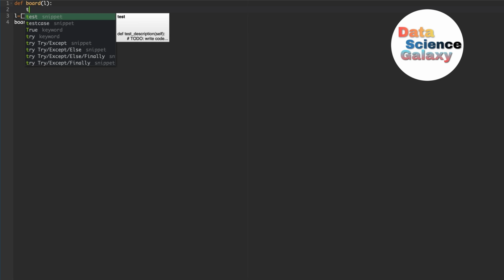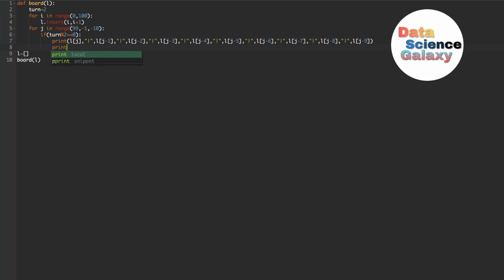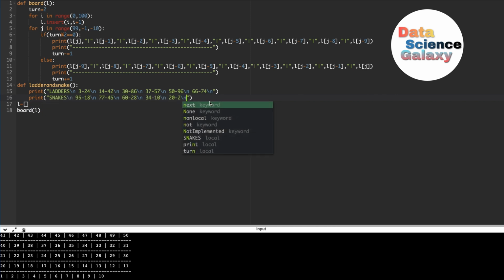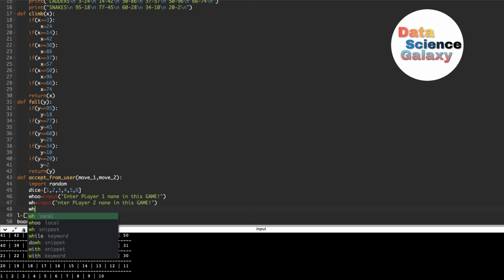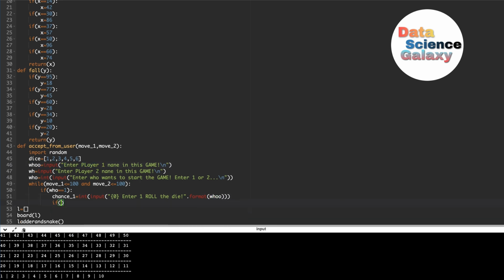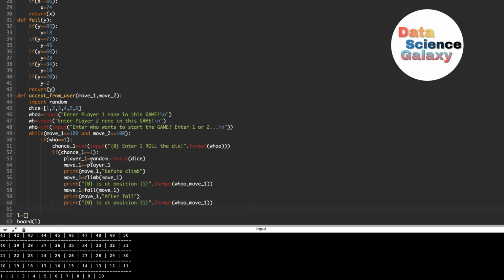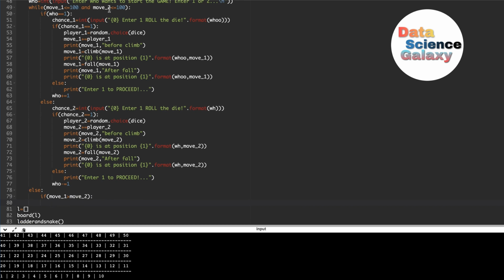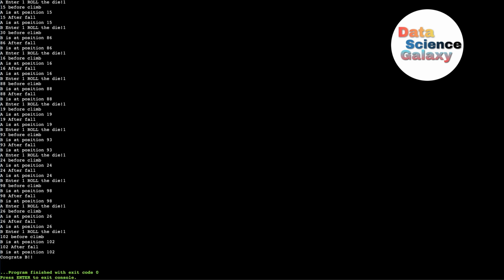Snake And Ladder Game In Python | Data Science Galaxy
In this video, We Discuss the COMPLETE SOURCE CODE to Develop SNAKE AND LADDER GAME in PYTHON.
Please refer

👇🏼 Must Watch - How to make a Career Transition into Data Science - A Definitive, Practitioner's Perspective :

👇🏼 Watch the video where I talk about What more you need to Solve Real World Problems :